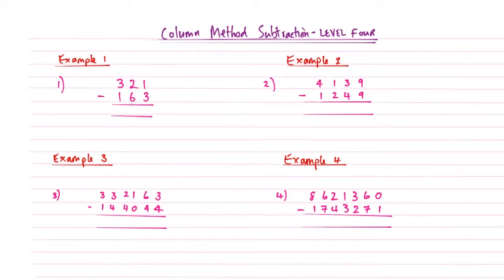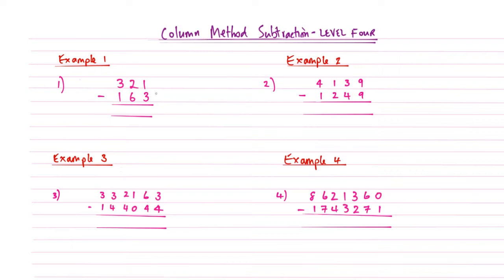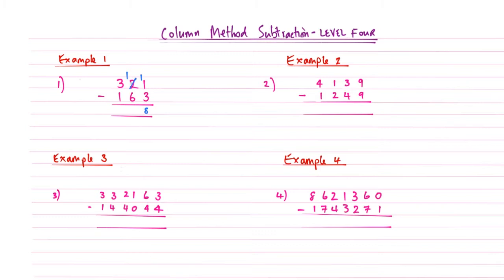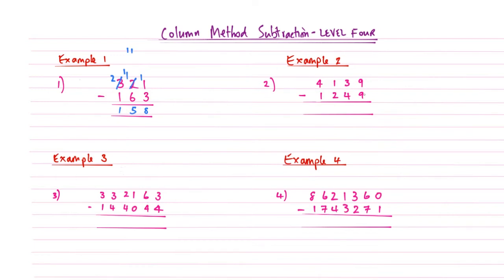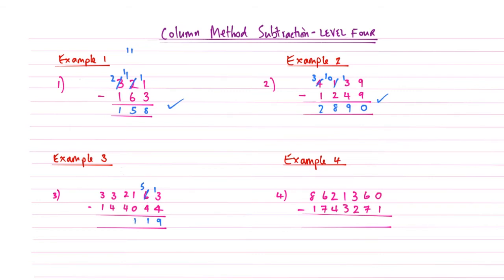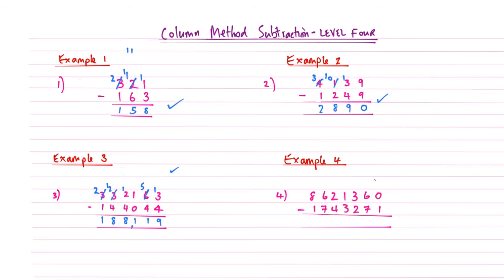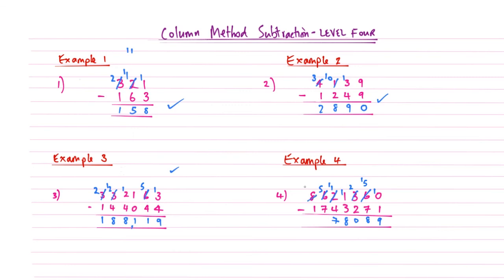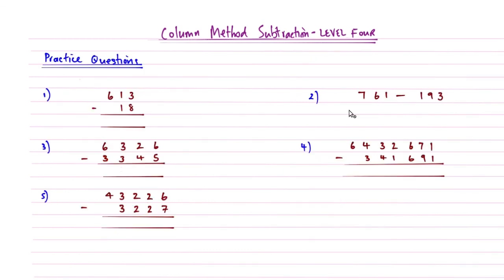How to do Column Method Subtraction - Level 4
In this video we introduce the concept of double borrowing. (It's my name - I don't think it is an official title! )

You can teach yourself Maths from Scratch by watching Maths from Scratch! Simple!